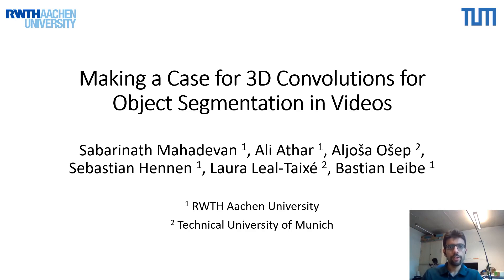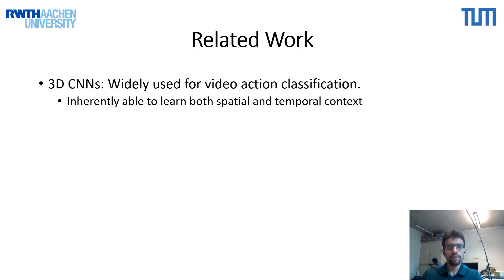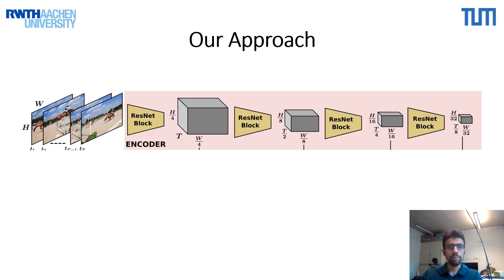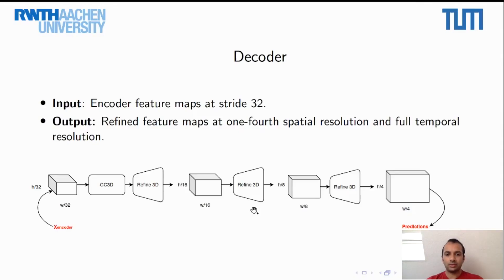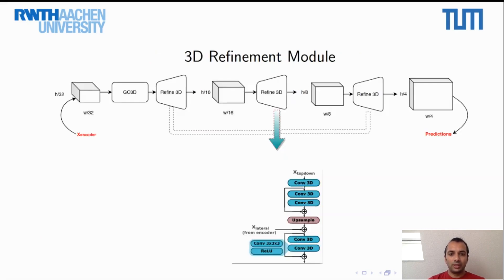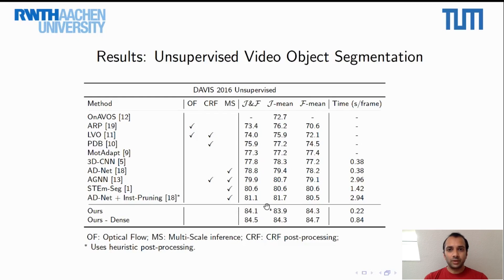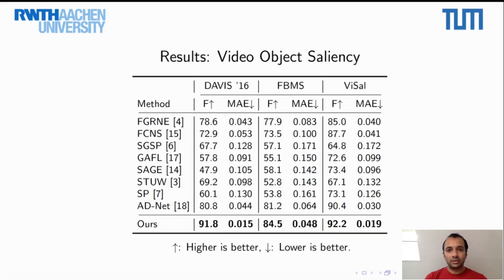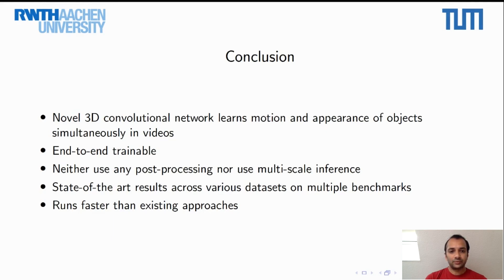Making a Case for 3D Convolutions for Object Segmentation in Videos (BMVC'20)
British Machine Vision Conference 2020

Sabarinath Mahadevan*, Ali Athar*, Aljoša Ošep, Sebastian Hennen, Laura Leal-Taixé, Bastian Leibe

ABSTRACT:

The task of object segmentation in videos is usually accomplished by processing appearance and motion information separately using standard 2D convolutional networks, followed by a learned fusion of the two sources of information. On the other hand, 3D convolutional networks have been successfully applied for video classification tasks, but have not been leveraged as effectively to problems involving dense per-pixel interpretation of videos compared to their 2D convolutional counterparts and lag behind the aforementioned networks in terms of performance. In this work, we show that 3D CNNs can be effectively applied to dense video prediction tasks such as salient object segmentation. We propose a simple yet effective encoder-decoder network architecture consisting entirely of 3D convolutions that can be trained end-to-end using a standard cross-entropy loss. To this end, we leverage an efficient 3D encoder, and propose a 3D decoder architecture, that comprises novel 3D Global Convolution layers and 3D Refinement modules. Our approach outperforms existing state-of-the-arts by a large margin on the DAVIS'16 Unsupervised, FBMS and ViSal dataset benchmarks in addition to being faster, thus showing that our architecture can efficiently learn expressive spatio-temporal features and produce high quality video segmentation masks.